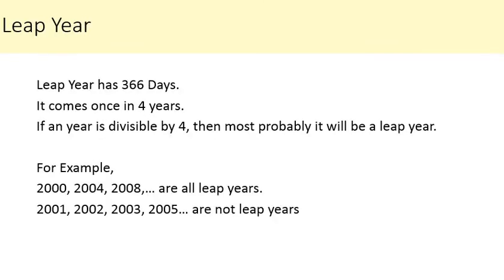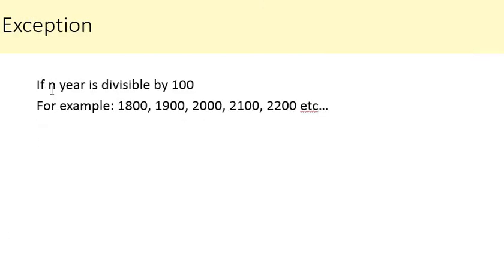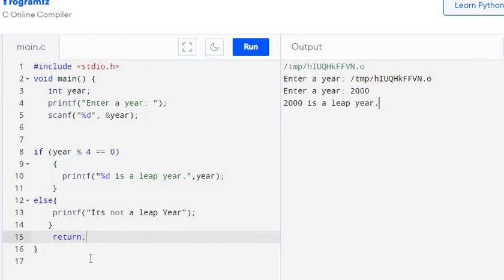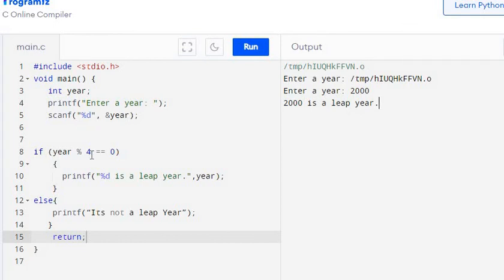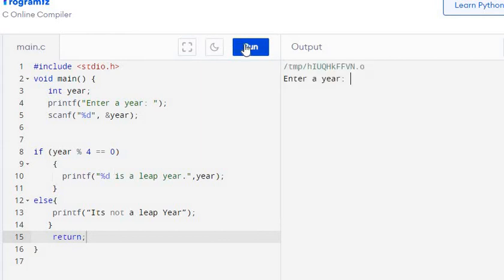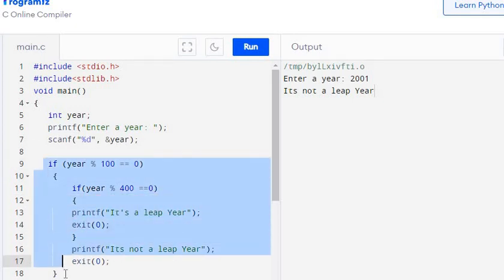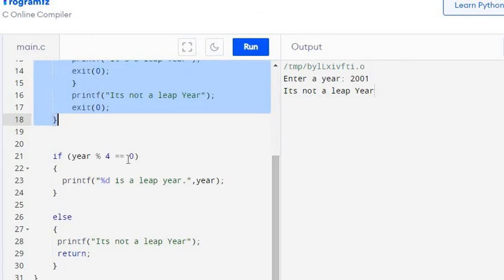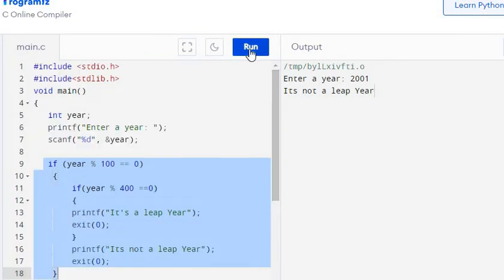C Program to find whether given Year is a Leap Year.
C program to find whether the given year is a Leap Year or not.

C Programming
Leap Year
BCA Students
BE Students